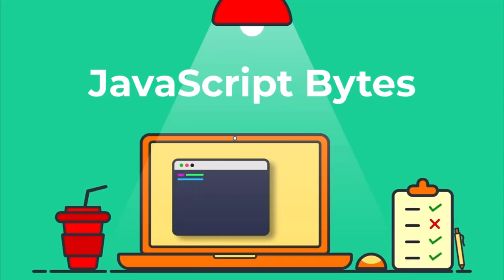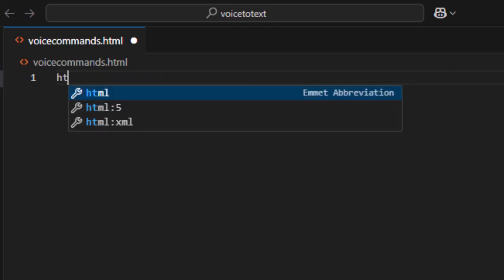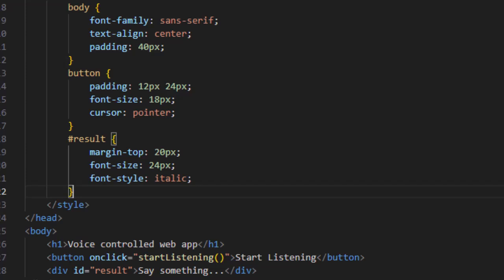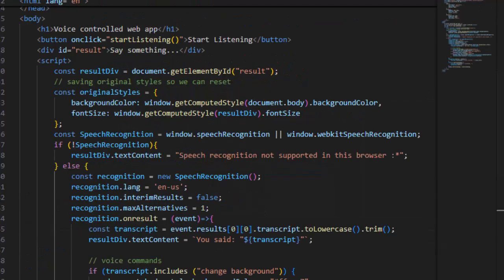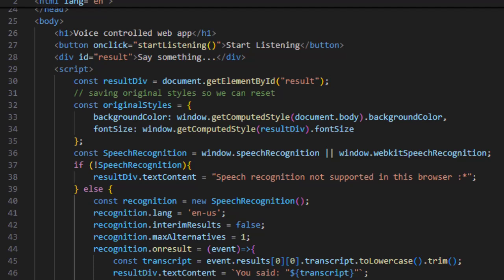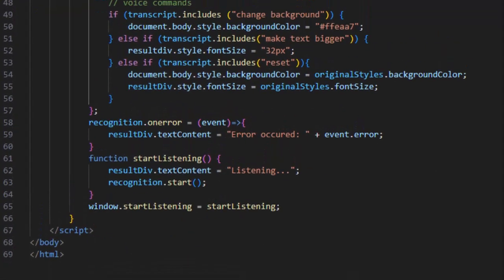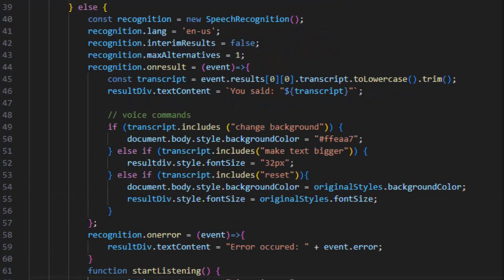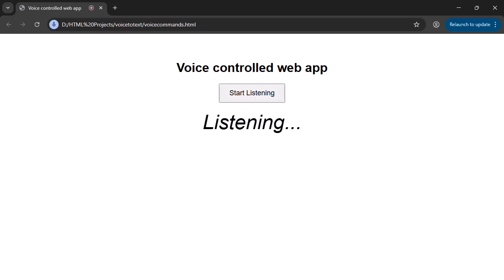Voice Control JavaScript Tutorial | Web Speech API Hands‑On Project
In this step‑by‑step **Voice Control JavaScript** tutorial, you’ll learn how to create a voice-controlled web app using the built-in **Web Speech API**. We'll:
• Set up a basic HTML/CSS layout
• Use JavaScript’s SpeechRecognition to listen for commands (“change background”, “make text bigger”, “reset”)
• Dynamically update the DOM—all locally, with no server calls.
Ideal for beginners exploring modern browser APIs and voice interfaces.

00:00 Introduction
00:42 Creating basic HTML for project
00:53 Adding HTML
01:03 Adding styling/CSS
01:27 Adding JavaScript
02:21 Voice control web app code explained
04:47 Working demo